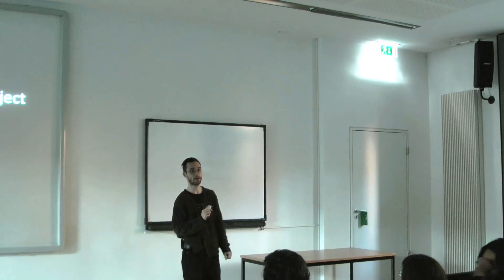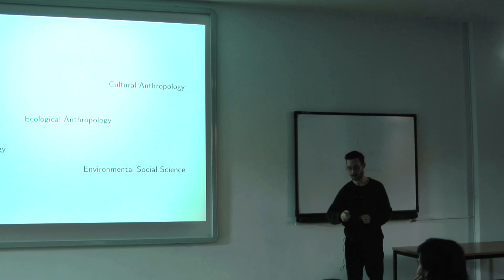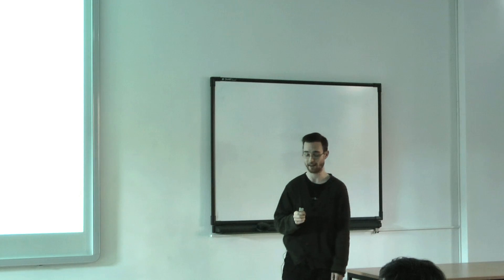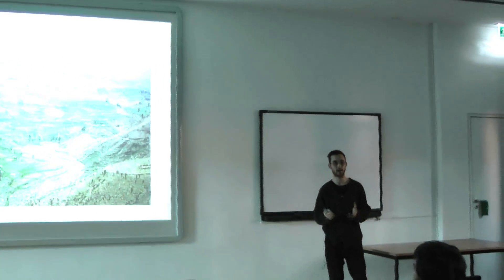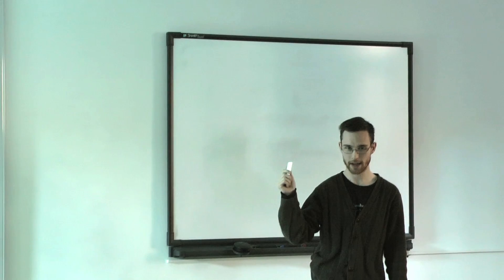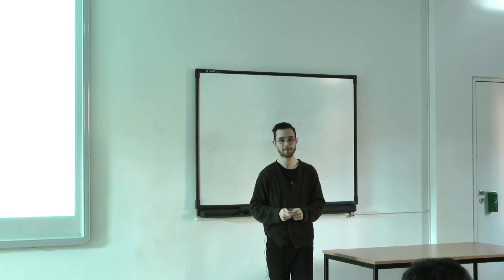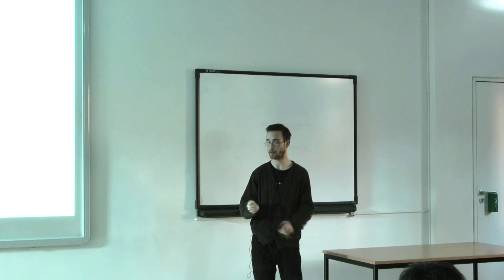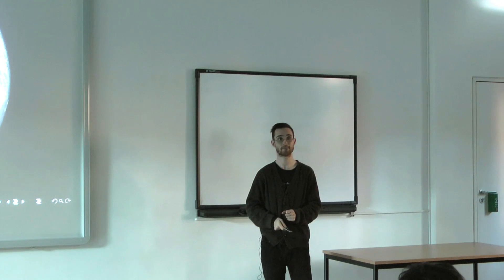TEDxJacobsUniversity - Trevor Sloughter - The biocultural diversity project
Trevor Sloughter

Trevor is a graduate student in his second semester, studying environmental geoscience. He is enamored with nature and life, and this naturally combined with his humanist activism to lead him into the field of biocultural diversity.

About TEDx